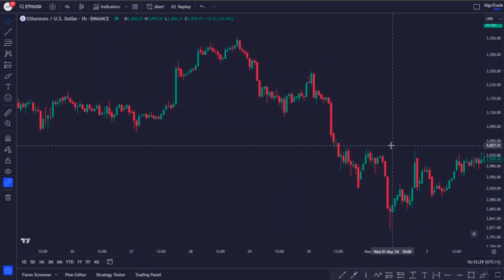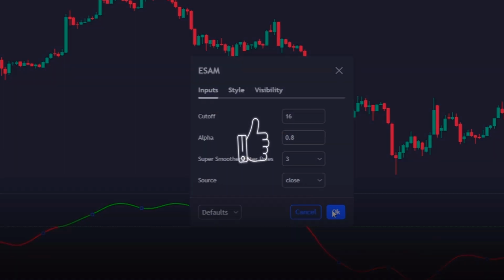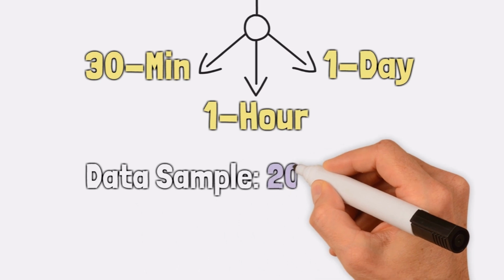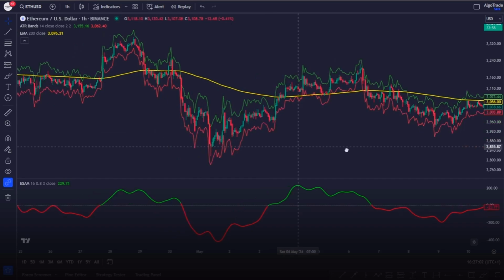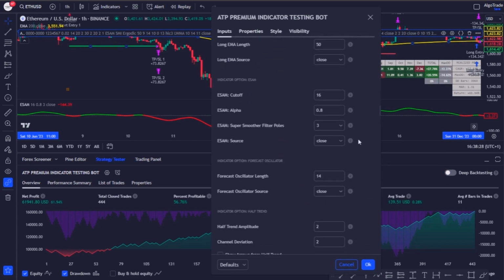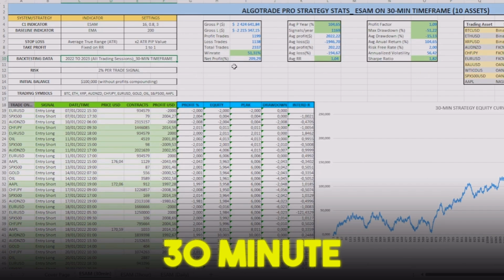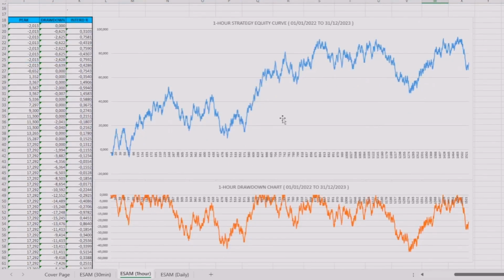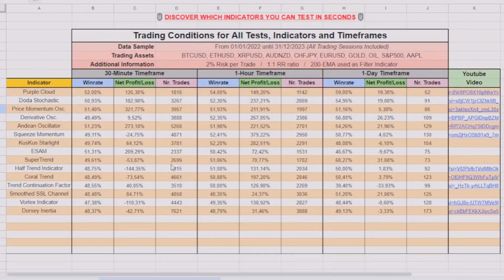PROFITABLE Buy Sell Trading Indicator Tested: Smoothed Momentum Strategy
📊 Discover a profitable buy sell trading indicator tested with over 6000 trades! Learn about the Smoothed Momentum Strategy and how to use it for buy sell signals in trading.

📚 *Chapters:*
00:00 - Intro
00:46 – ESAM Indicator
02:19 – Testing Conditions
03:47 – How To Backtest?
05:13 – Backtest
05:37 – In-Depth Results
07:40 - Rankings
07:58 – Final Considerations

76% of retail investor accounts lose money when trading CFDs with this provider.